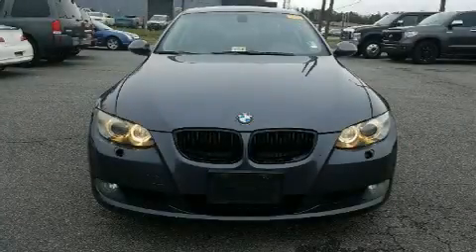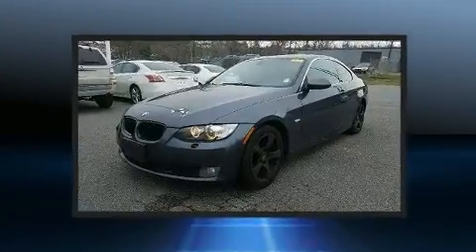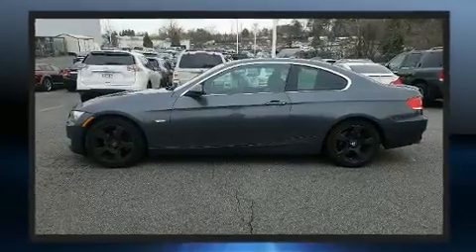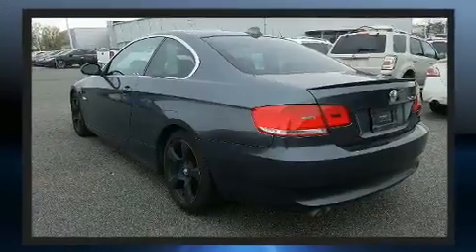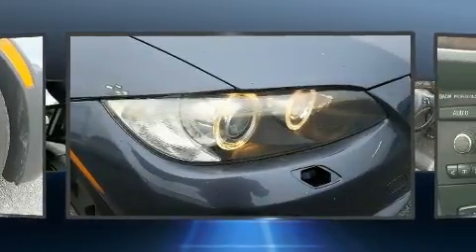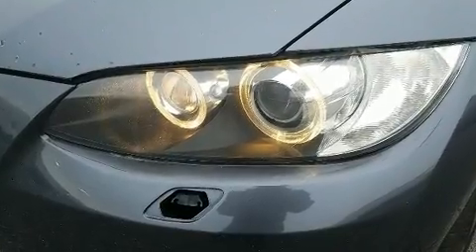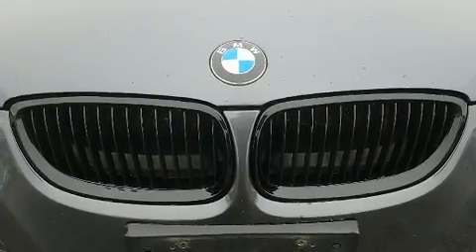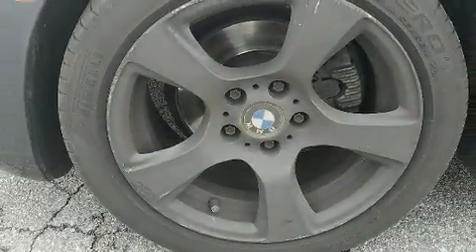2007 BMW 328xi in Greensboro, NC 27407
Crown Nissan
3900 W. Wendover Ave.

You're going to love the 2007 BMW 3-Series. This 2 door, 4 passenger coupe still has less than 90,000 miles! BMW made sure to keep road-handling and sportiness at the top of it's priority list. Under the hood you'll find a 6 cylinder engine with more than 230 horsepower, and for added security, dynamic Stability Control supplements the drivetrain. Top features include front bucket seats, front and rear reading lights, 1-touch window functionality, power door mirrors and heated door mirrors, rain sensing wipers, power windows, remote keyless entry, and air conditioning. With high intensity discharge headlights illuminating your path, you'll always appreciate maximum visibility. For drivers who enjoy the natural environment, a power moon roof allows an infusion of fresh air. BMW also prioritized safety and security with features such as: dual front impact airbags with occupant sensing airbag, head curtain airbags, traction control, brake assist, ignition disabling, and 4 wheel disc brakes with ABS. When road conditions become unpredictable, rely on all wheel drive to maintain outstanding control. A Carfax history report provides you peace of mind by detailing information related to past owners and service records. We pride ourselves in consistently exceeding our customer's expectations. Stop by our dealership or give us a call for more information.